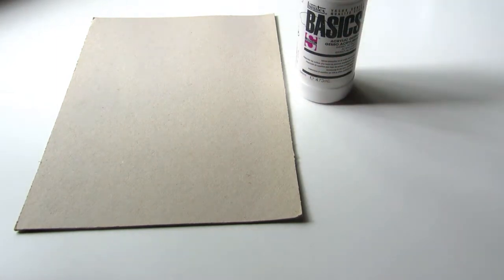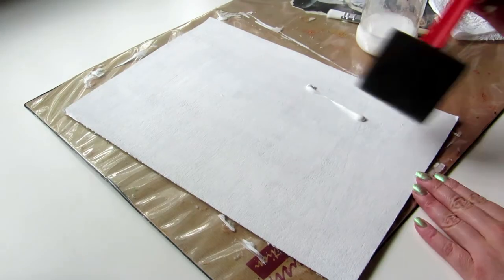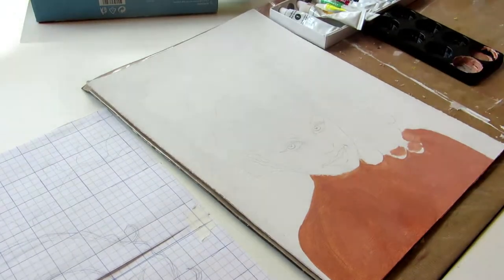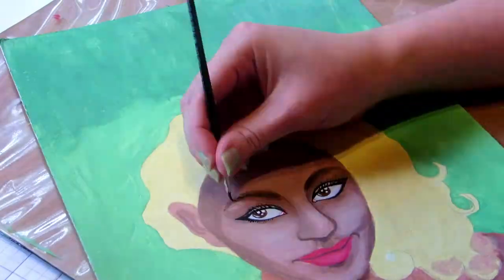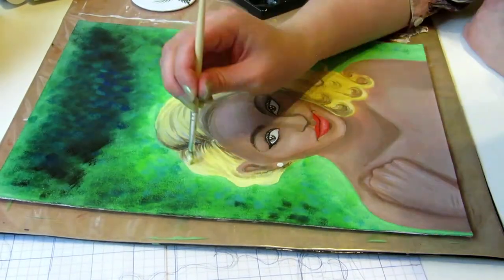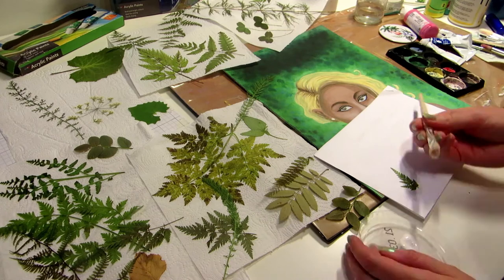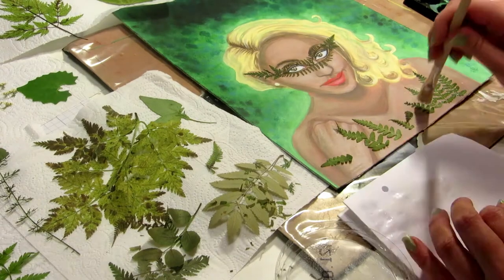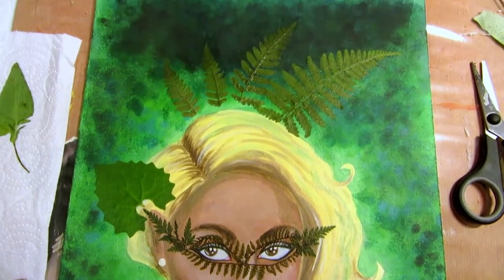Pressed Leaves Art on Cardboard || YTAC Masquerade Ball || YouTube Artists Collective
Pressed leaves and acrylic painting mixed media art on cardboard. This is an unofficial painting for the YTAC or YouTube Artists Collective theme Masquerade ball.

I'm showing you how to prepare cardboard for painting with acrylics and how to press leaves and glue and seal them on top of an acrylic painting. I also go through my painting process from planning, sketching and transferring to the paint supplies I use.

YouTube Artists Collective is a community of YouTube artists, who make art based on a chosen theme every 2 or 3 months and everyone gets to vote on the next theme on their Facebook page. You're also welcome take part in the theme unofficially like I'm doing here and post your painting on YouTube or social media.

MATERIALS USED
• *Acrylic Gesso
• cardboard
• *Graphite transfer paper
• *Ikea's Måla brush set
• sponge brush
• *Plus Color Craft Paint
• *Crelando Acrylic Colours
• *Crelando Assorted Colours
• *Winsor & Newton Galeria Matt Medium - 250ml
• *Gold line synthetic nailon brushes
• leaves

MUSIC
• Birds singing (I recorded them on my phone)